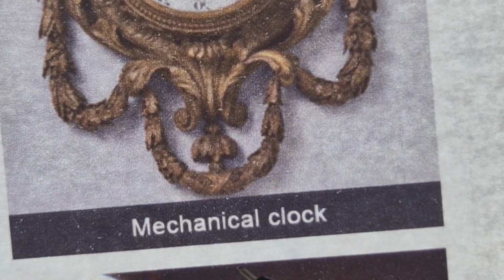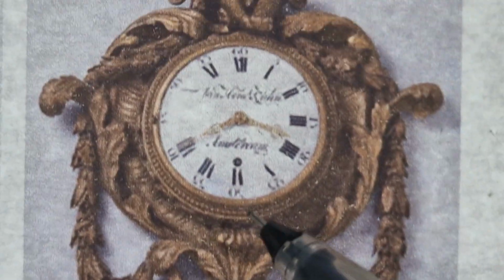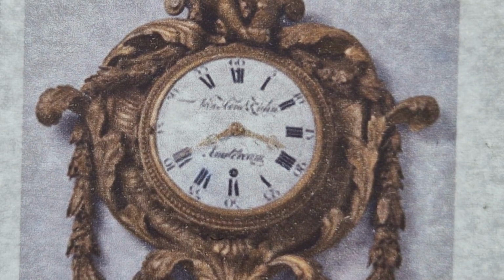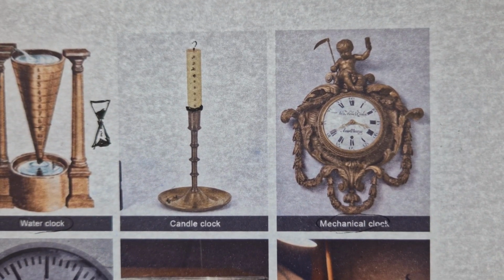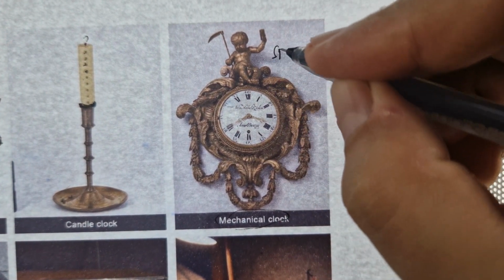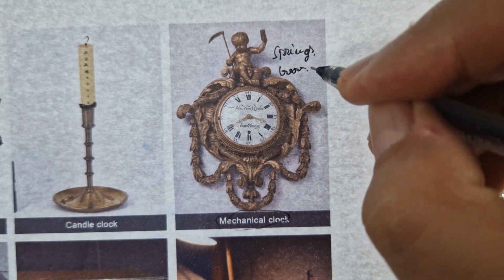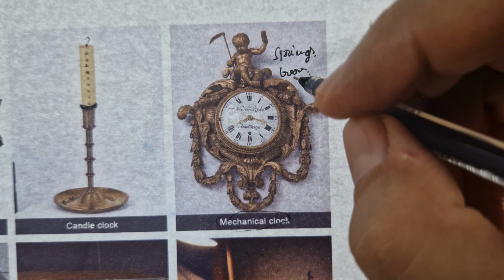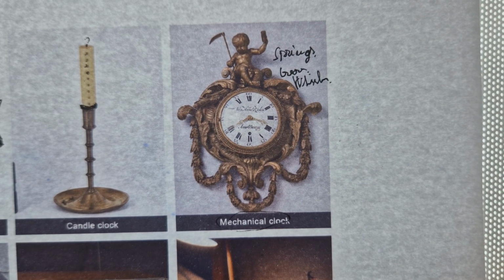All Types of CLOCKS How They Work ? | Very soft spoken ASMR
How clocks became so intricate over time. From the ancient time showing devices to the modern LCD clocks, each type of clock has its own charm and secret. ASMR clock history. ASMR soft spoken